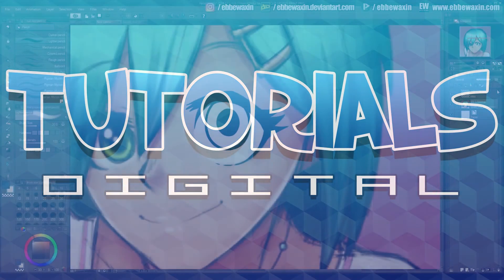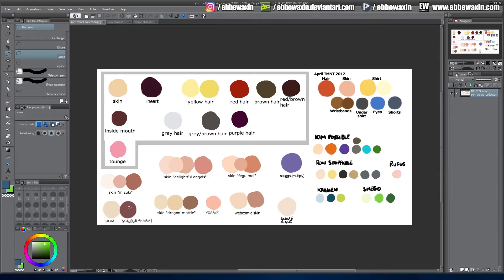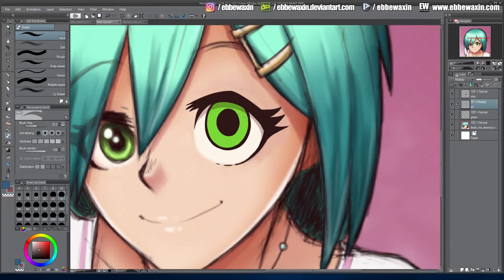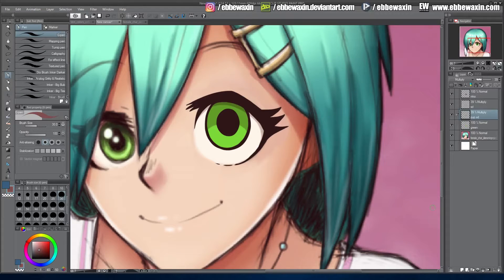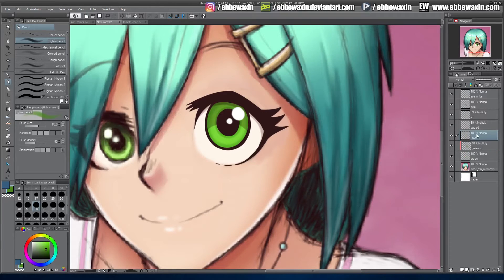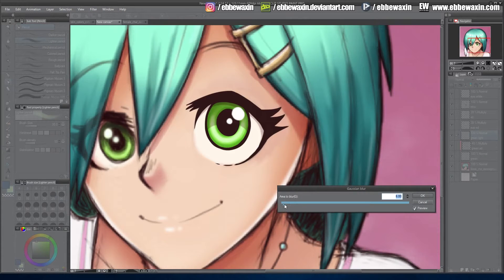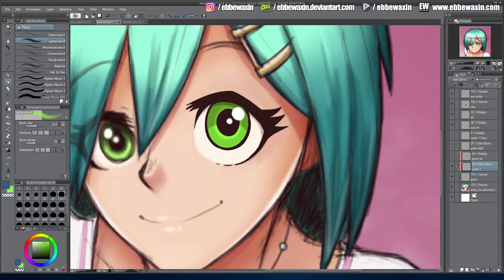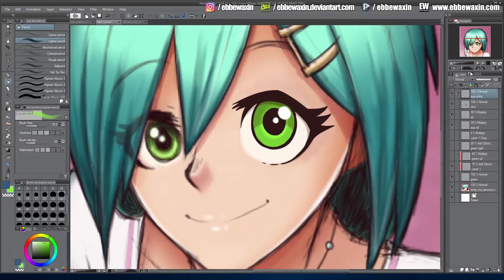TUTORIALS Digital - 31 - Coloring Eyes (English)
Tutorial series where i go through how i work and do digital art.
And some tips and tricks.